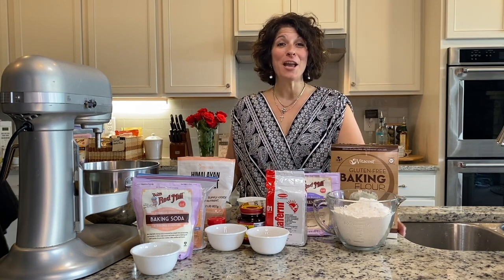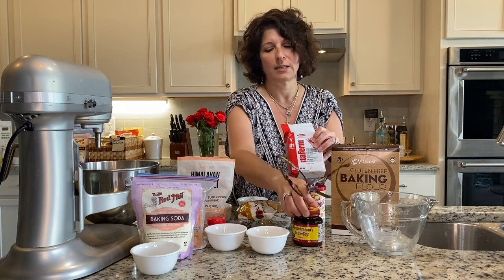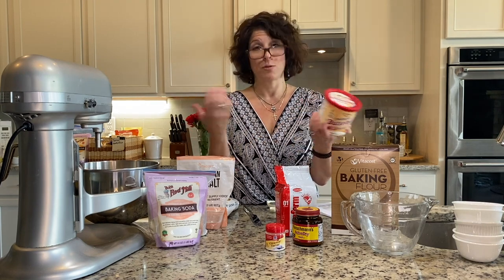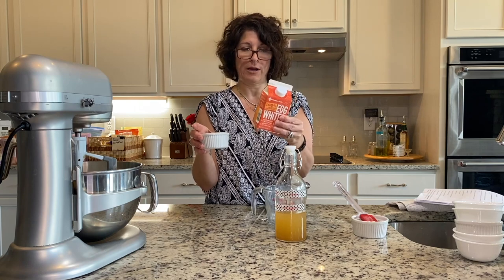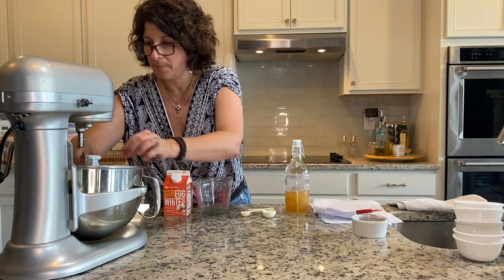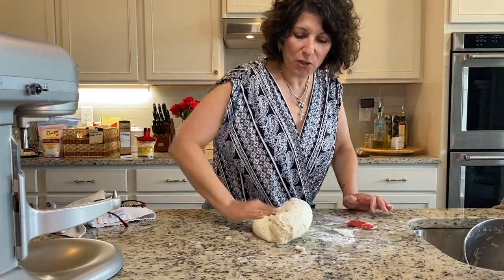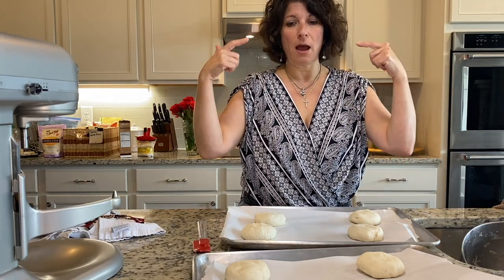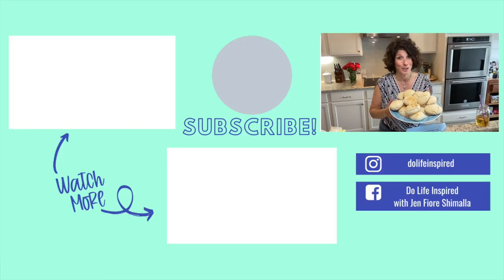GLUTEN FREE HAMBURGER BUNS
Delicious, fluffy and easy! These gluten free hamburger buns will be sure to impress even your non-GF friends and family members!

for INSPIRATION  or 1:1 coaching with Jen⬇
If you would like to read about Jen's late discovery of Celiac Disease and her healing journey from pain and suffering head to ⬇️

***OR***
for Gluten Free and Inspired or Do Life Inspired merc head to ➡️

If I find a recipe that I have tweeked ...I WOULD LOVE for you to go and support that fabulous human being who shares their brilliance with us ALL!!!The wonderful women, Nicole, has her recipe

Ingredients
1 Cup of Organic Brown Rice Flour
¾ cup of Quinoa (can have a strong earthly flour, but I loved it in bread, buns and pizza crust when I am experimenting)
½ cup of sorghum flour.
1 cup of tapioca flour
1 ½ tsp xanthan gum
(and some brown rice flour for your work surface. BUT note… I didn’t need a lot for this recipe)
½ cup cultured buttermilk blend powder
1 TBP instant yeast (or 1 ½ TBP active dry yeast)
¼ tsp cream of tartar
¼ tsp baking soda
1 TBS packed light brown sugar
1 tsp pink Himalayan salt
1 tsp apple cider vinegar
2 TBS unsalted butter, room temperature
1 egg white, room temperature
1 ½ cups warm water
Egg wash: 1 egg at room temperature, beaten with 1 TBS of milk or water. Sesame on top. (I did not do this step. For no other reason that I didn’t want to).

In stand mixer with paddle, place flour, xanthan gum, buttermilk powder, yeast, cream of tartar, baking soda, and brown sugar and whisk to combine with a fork.  Add salt, mix again. Add apple cider vinegar, butter, egg white, and water, and mix on medium speed in your stand mixer until dough begins to come together. Turn the mixer on high speed and beat until the dough is no longer a ball but has begun to appear whipped. Transfer the dough to an oiled container with tight fitting lid or greased bowl, spray lightly with cooking oil spray, and cover tightly. Place in a warm, draft-free area to rise until it’s about 150% of its original volume (about an hour), or refrigerate the dough for up to 3 days.

When you are ready to make the roll, line baking sheets with parchment paper and preheat oven to 400 ° F. If you refrigerate the dough, work with it straight from the refrigerator to chill for at least 15 minutes before working with it, as the dough is easiest to handle when it’s chilled.
Turn the dough out onto a flat floured surface, and sprinkle the top with additional flour. Work the dough, squeezing and kneading it, turning it over frequently, until it has begun to appear smoother. Using a bench scraper or large knife, divide the dough into two parts and set one half aside (cover to prevent its drying out). Working with the second half of the dough, divide it into 4 equal portions. Working with one piece of dough at a time, sprinkle it with more flour, form it into a ball by pinching the ends underneath, then rolling it with the side of your palm pressed against the surface and guiding your fingertips into a round. Sprinkle the dough with more flour and press it into a disk about ¾ inch thick with your fingers and palm. Place the disk on one of the prepared baking sheets. Repeat with the remaining dough, and then eventually the other half. You’ll have 8 disks of dough.
Cover the baking sheet with oiled plastic wrap and place in a warm oven, draft free location until each piece of shaped dough is at least 150% of its original volume (about an hour. After about 45 minutes, preheat your oven to 400° F. Don’t allow the dough to rise any loner one the tops of the dough begin to take on a pock- marked appearance.
If you choose to egg wash, brush and sprinkle sesame. Place in the center of the preheated oven and bake until the rolls are puffed and the tops are very pal golden brown (about 18 minutes). The center of each roll should be about 190° F when tested with an instant-read thermometer. Remove the rolls from the oven and allow to cool on the baking sheet until no longer hot to the touch.
Leftovers can be sliced and cooled, and wrapped tightly for the freezer up to 2 months.

As I have said, I didn’t do the first rise in the oven, and didn’t do the second one for an hour and it still came out amazing! Imagine if you have the time and you follow her recipe to the T!! What great results!!